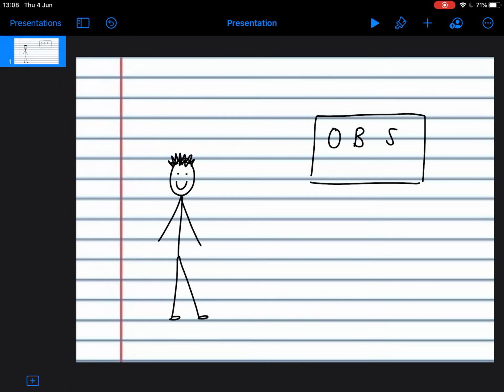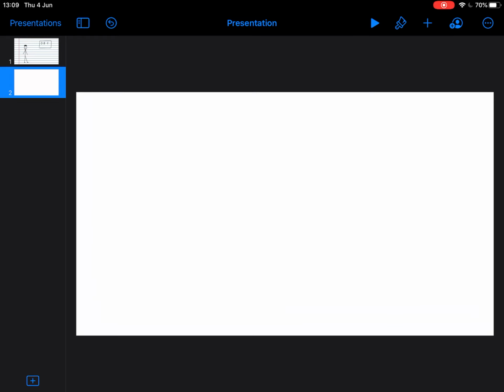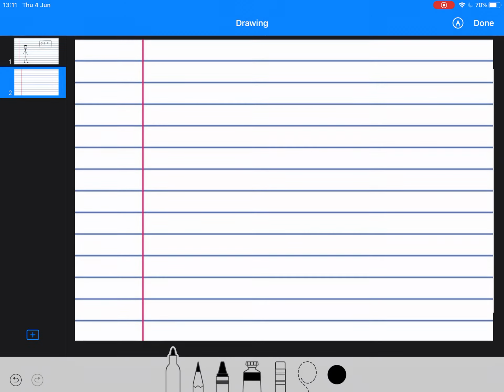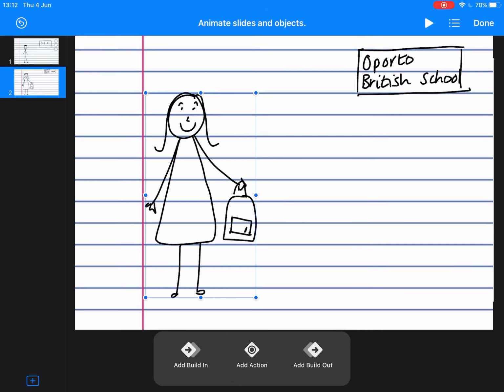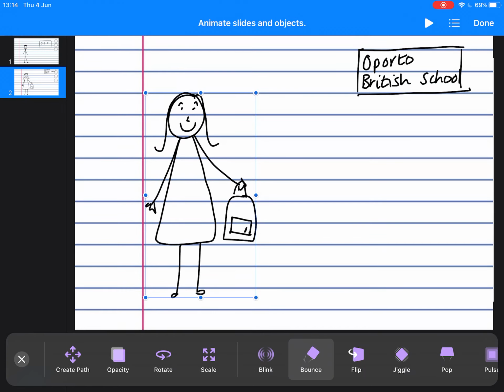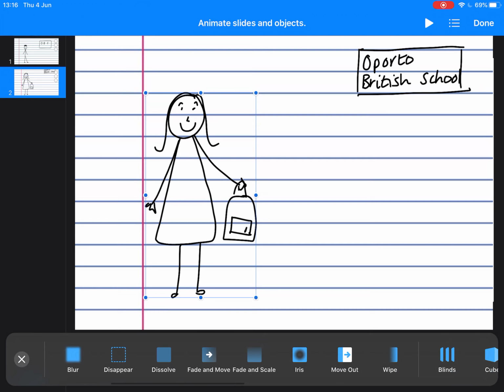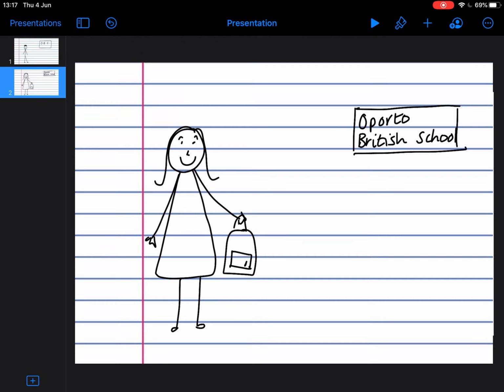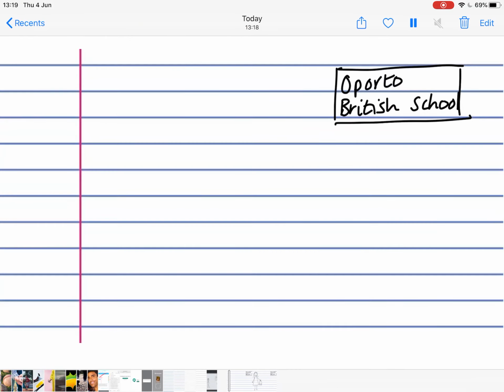Keynote animations for our websites